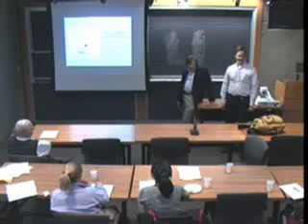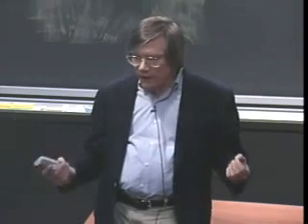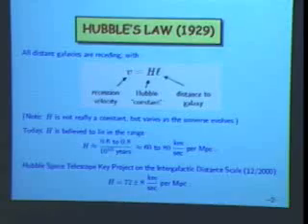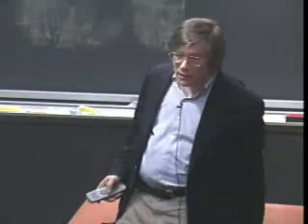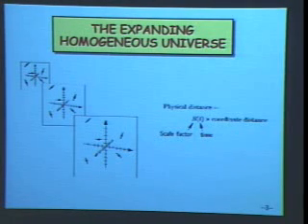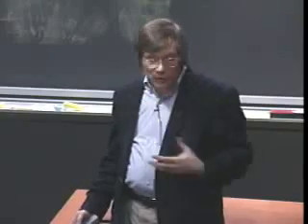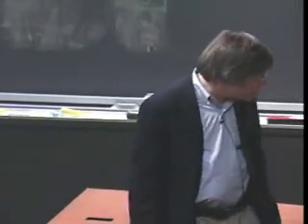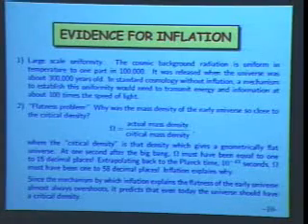10. The Universe and Three Examples | MIT 8.224 Exploring Black Holes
Lecturer: Alan Guth
*NOTE: Sessions 11, 12 have no video.